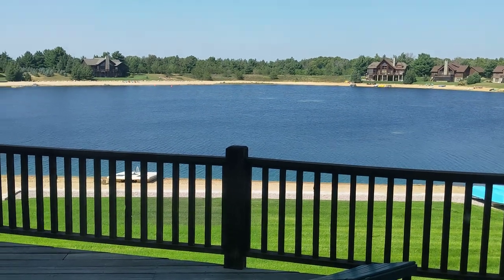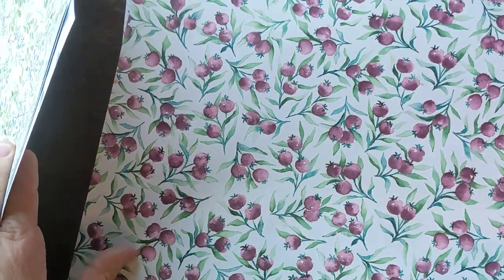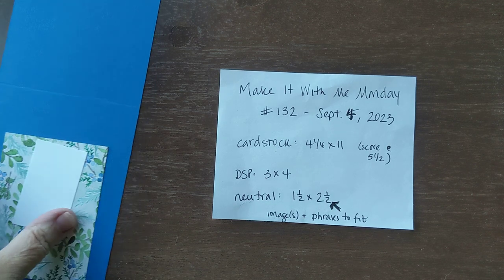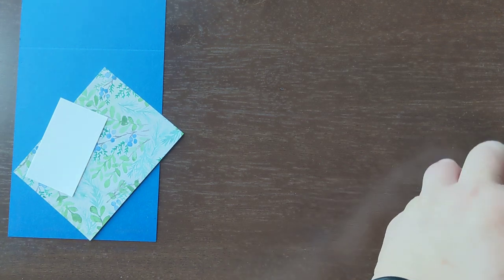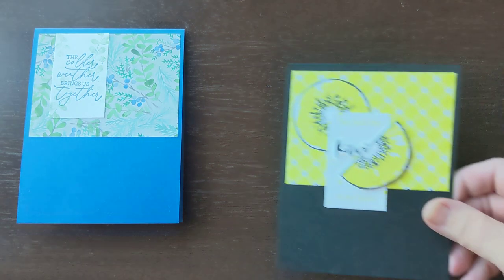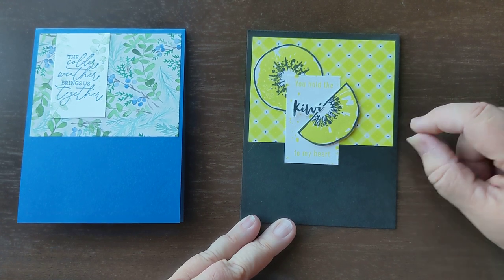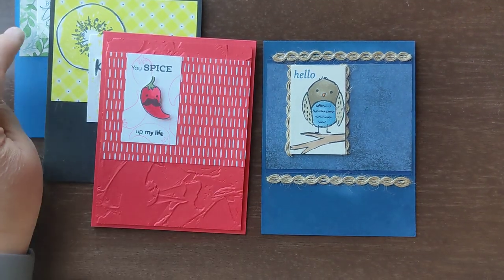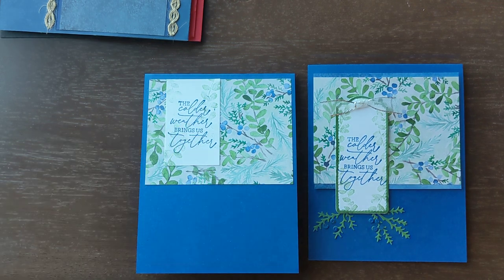Make It With Me Monday #132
Be sure to join me each Monday night at 6:30 pm (central) on my Facebook page.
We'll get inky together!

supplies needed:

Cardstock:  4 1/4" x 11" - scored at 5 1/2"

DSP: 3" x 4"

Neutral Cardstock:  1 1/2" x 2 1/2"

image(s) and phrase to fit neutral piece
Coordinating Ink(s)
Accessories as desired